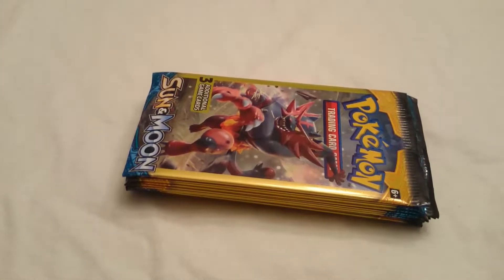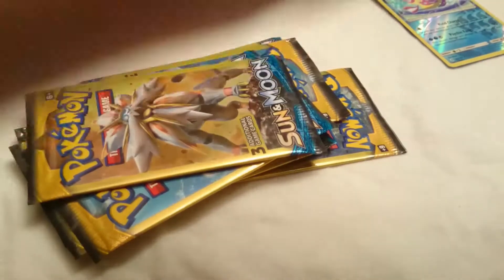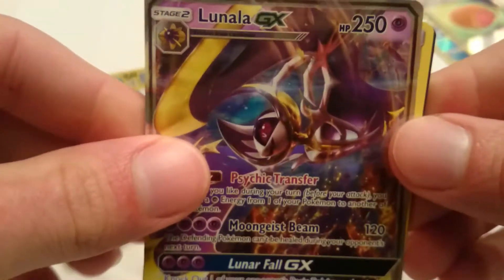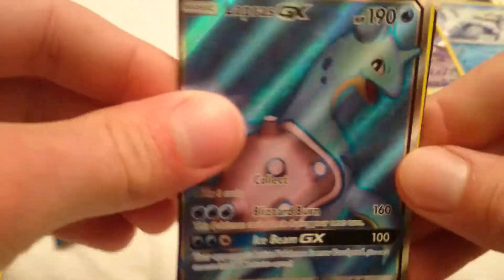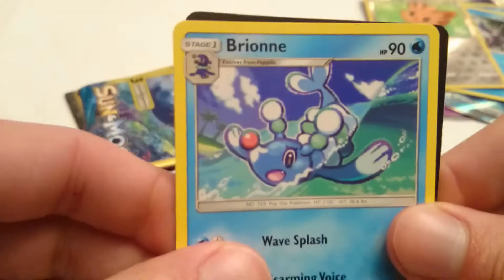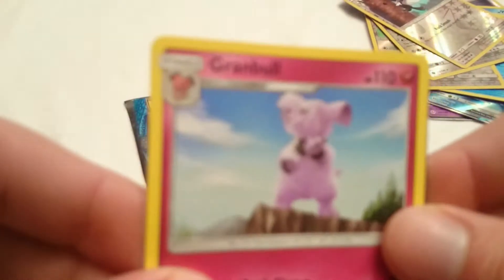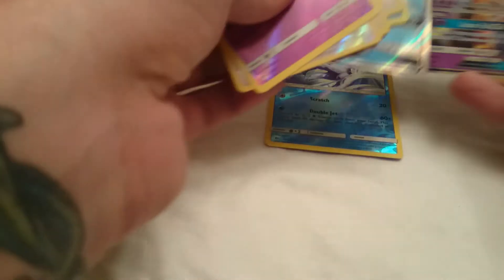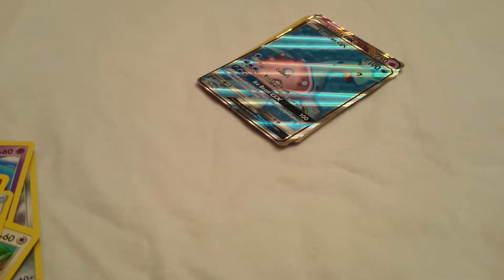Pokemon Sun and Moon Dollar Tree Packs Vol. 2 FULL ART PULL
10 More packs of Pokemon Sun and Moon from the Dollar Tree!